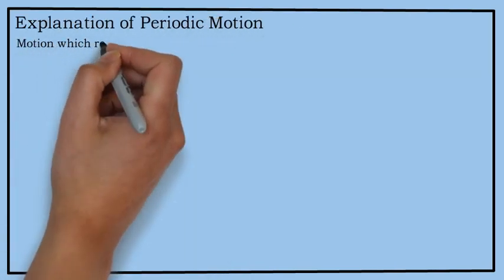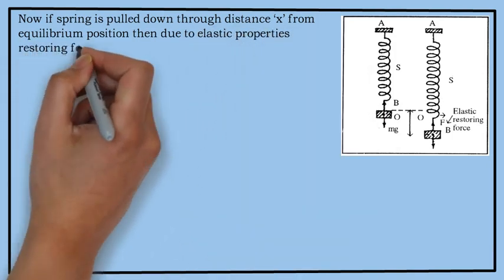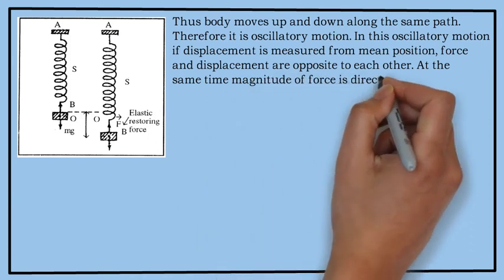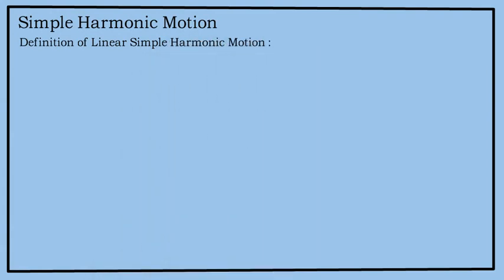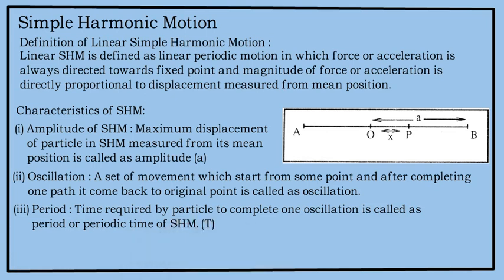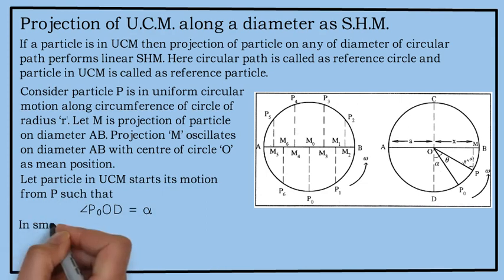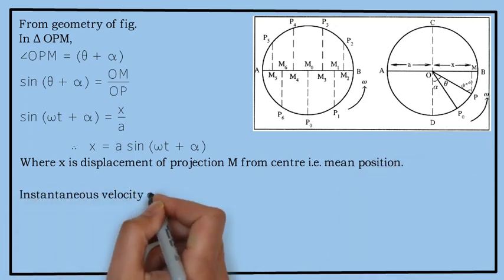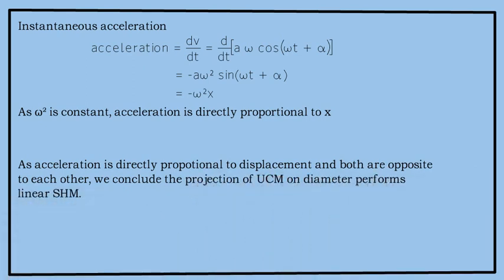Oscillations 1 of 9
This is the first video of Oscillation topic, includes theory part of Oscillatory motion and Simple Harmonic Motion.